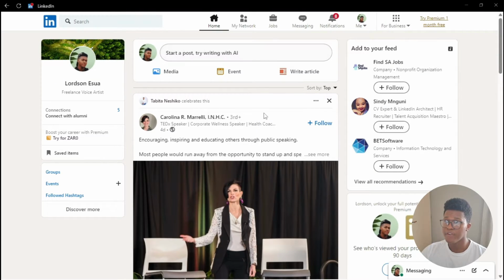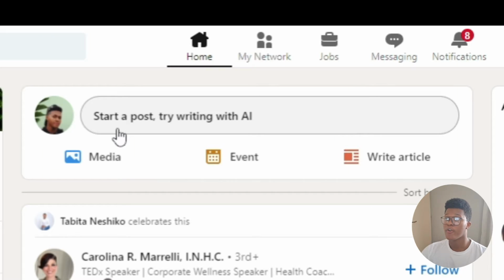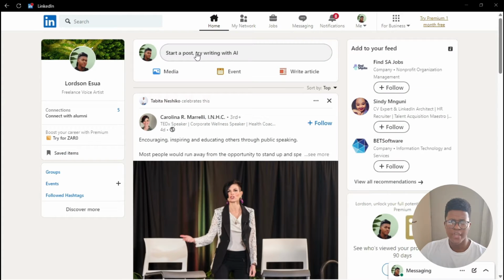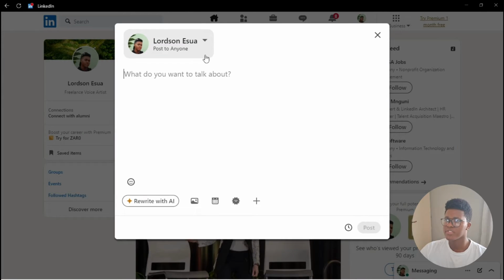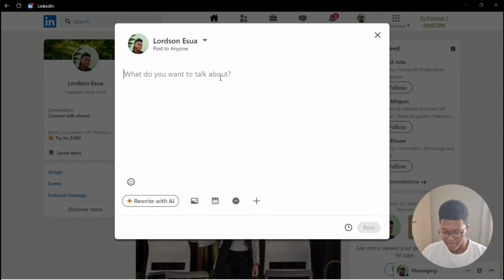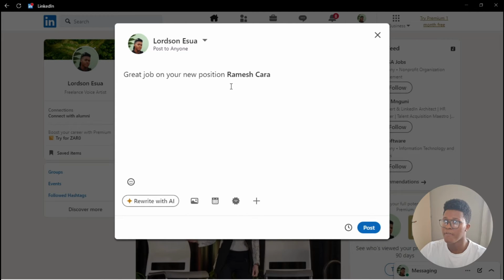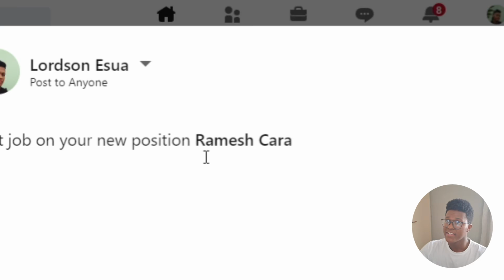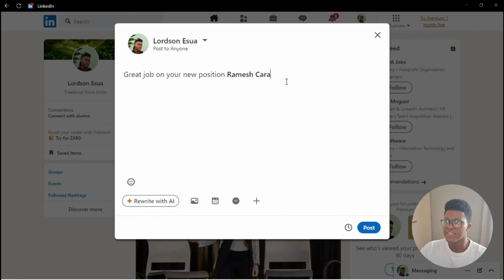How To TAG PEOPLE on LinkedIn Post (2025)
How To TAG PEOPLE on LinkedIn Post

In this tutorial video I'll show you how to tag people in a LinkedIn post. Are you wondering how to properly tag people in your LinkedIn posts? Don't look further because after watching this video you'll be able to mention and tag others on LinkedIn posts.